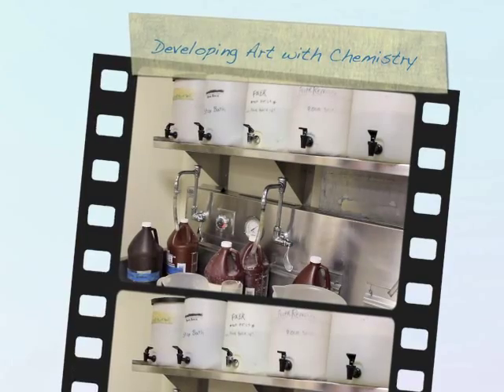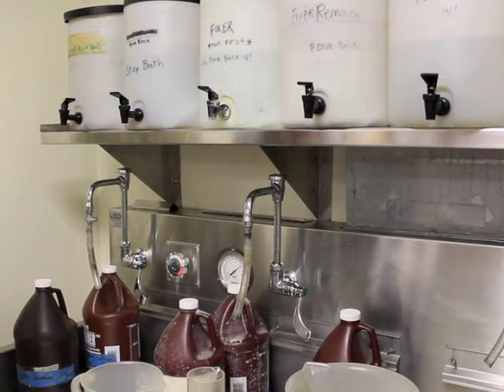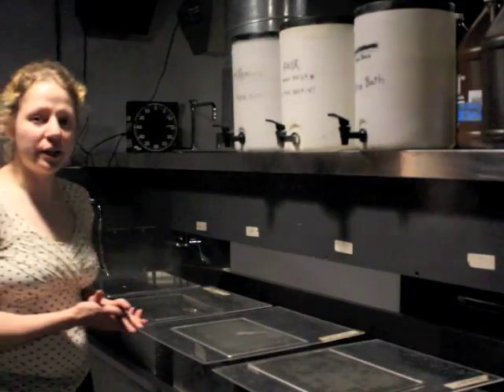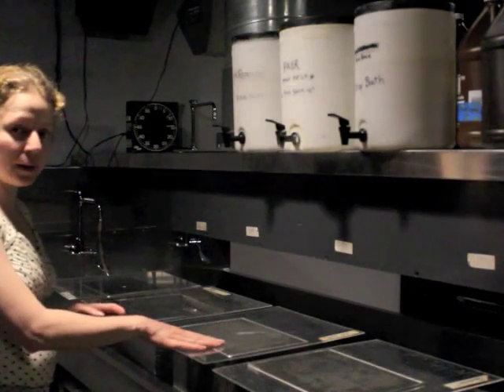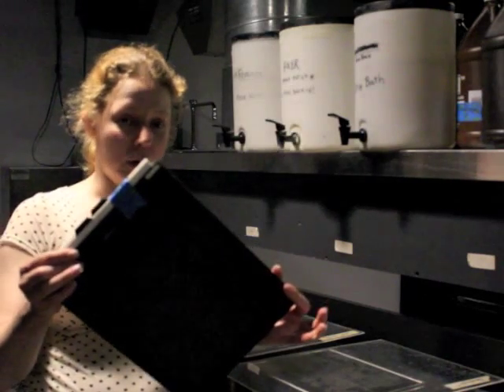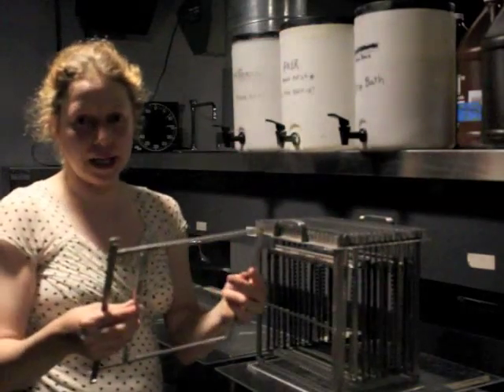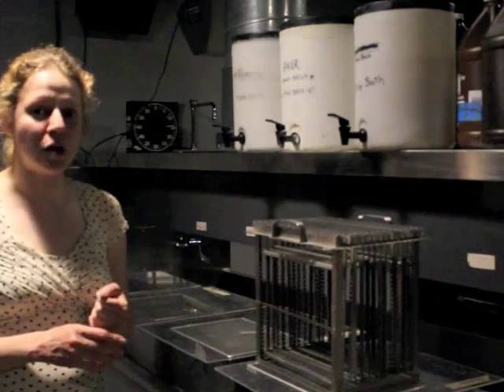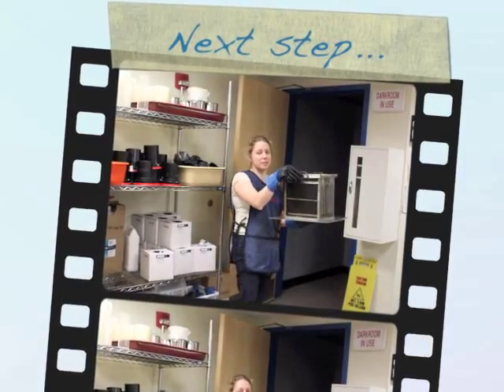Creating Art with Chemistry -Process 8x10 Film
Ivana D. George shares how she processes 8x10 film in the darkroom as part of her artistic production